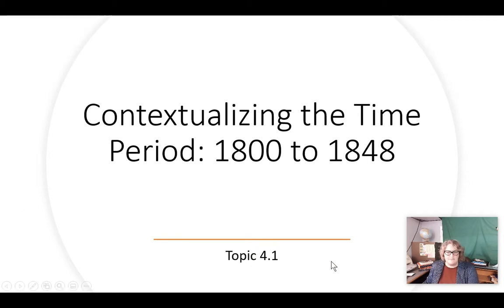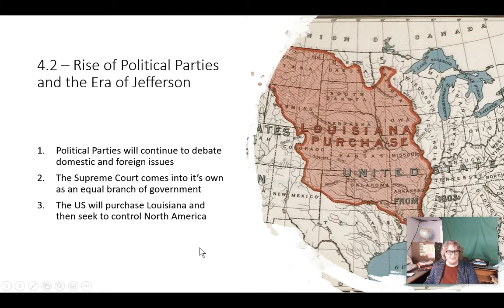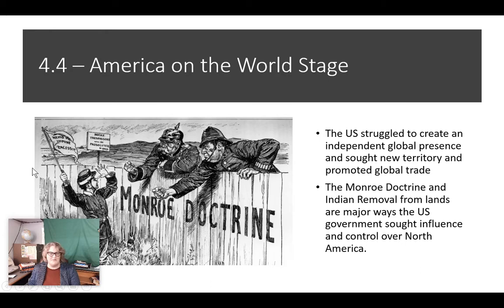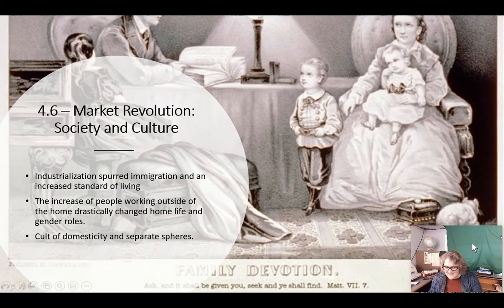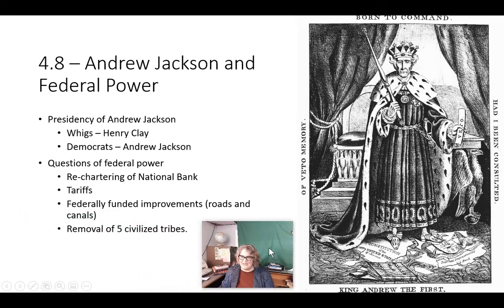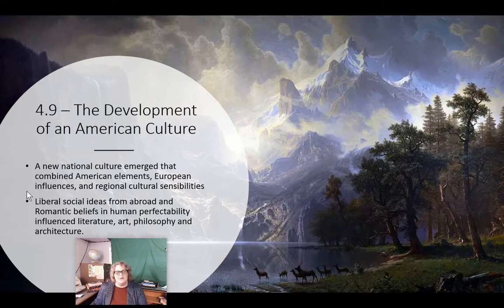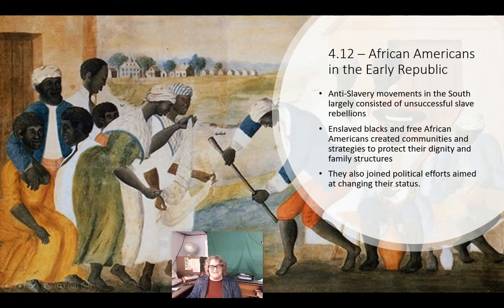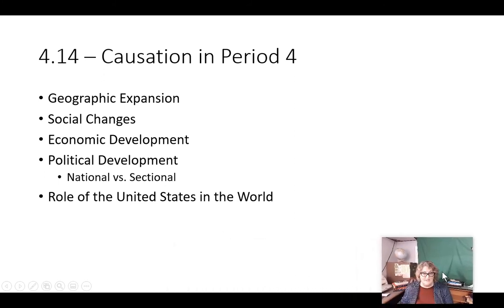4.1 - Contextualization of Time Period 4